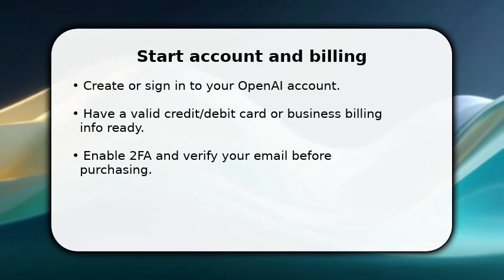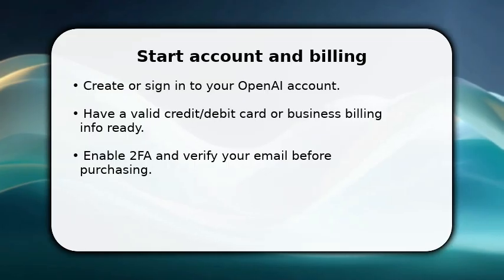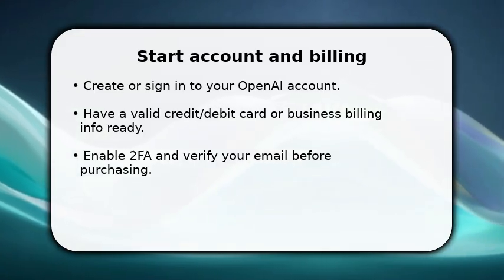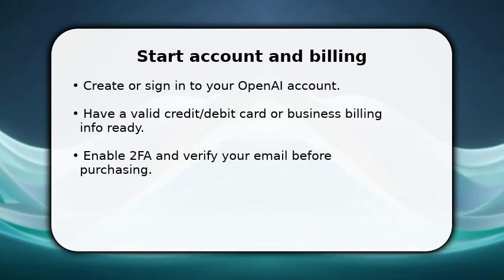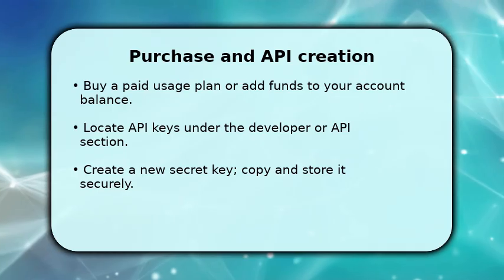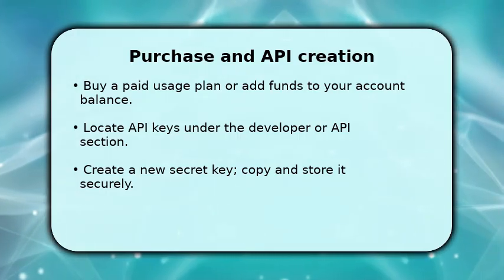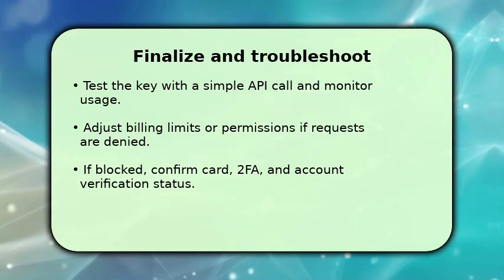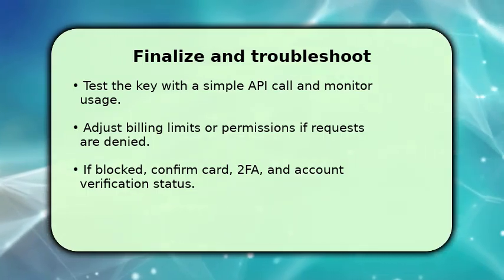How to Purchase Api Key from Openai (only Way)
In this video tutorial, discover the exclusive process of obtaining an API key from OpenAI. We'll guide you through each step to ensure a smooth purchase and setup for integrating cutting-thy language models into your projects.

OpenAI, API Key Purchase, Integrate Language Models, GPT Technology, Access OpenAI Services, Setup API Access, Language Model Integration